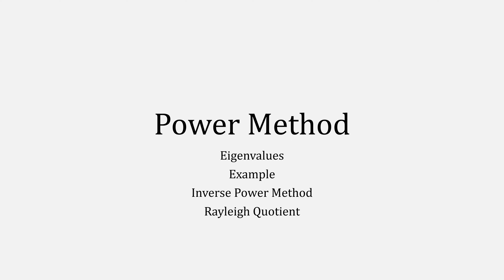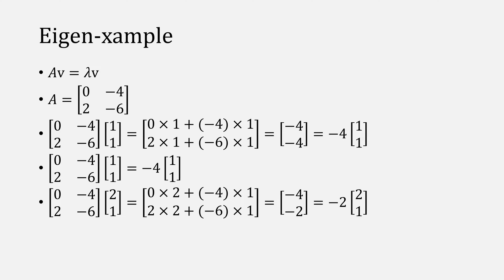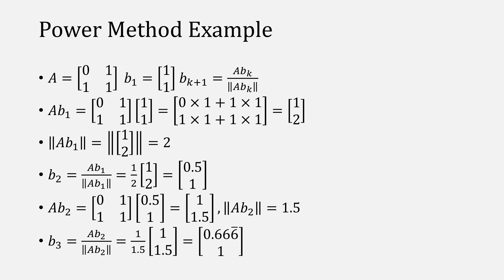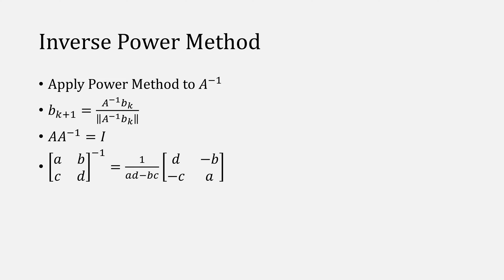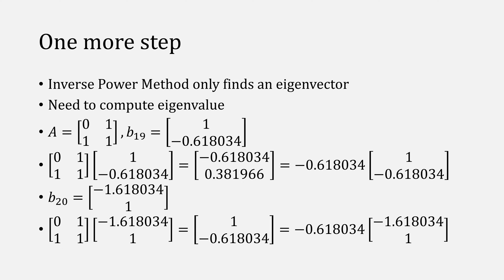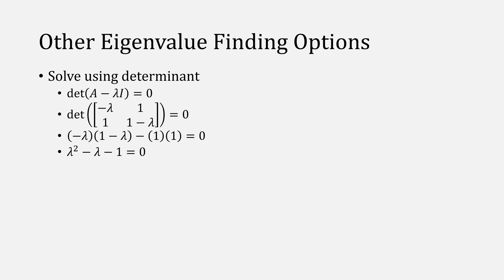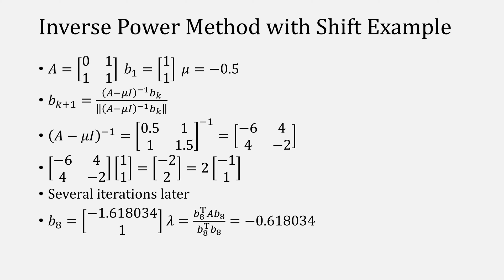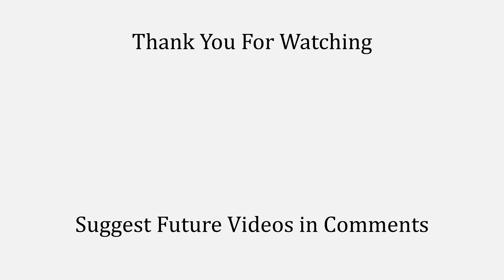Power Method with Inverse & Rayleigh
Discussion of Eigenvalues & Eigenvectors, Power Method, Inverse Power Method, and the Rayleigh Quotient with brief overview of Rayleigh Quotient Iteration. Example code hosted on GitHub

Chapters
0:00 Title Card
0:12 Terminology
0:37 Eigenvalue Example
1:04 Power Method
1:29 Power Method Example
2:33 Notes on Power Method
2:50 Inverse Power Method
3:21 Inverse Power Method Example
4:12 Rayleigh Quotient
4:54 Solve using Determinant
5:15 Inverse Power Method with Shift
5:34 Inverse Power Method with Shift Example
6:12 Rayleigh Quotient Iteration
6:37 Summary
7:01 Thank You